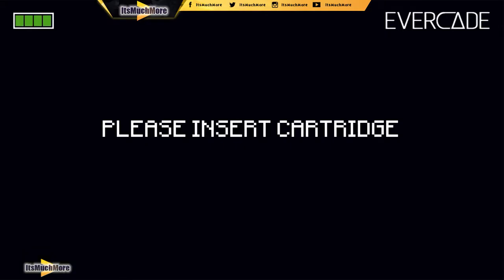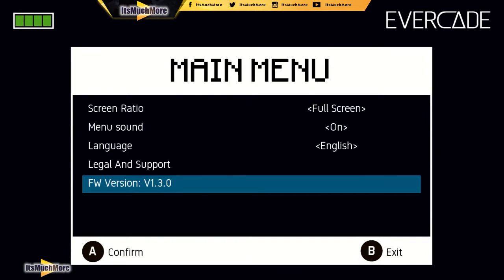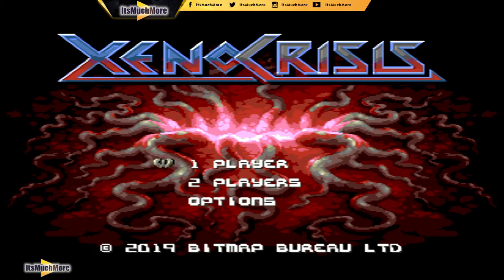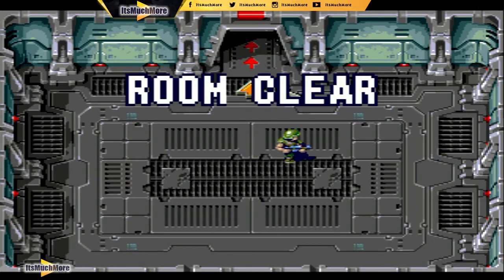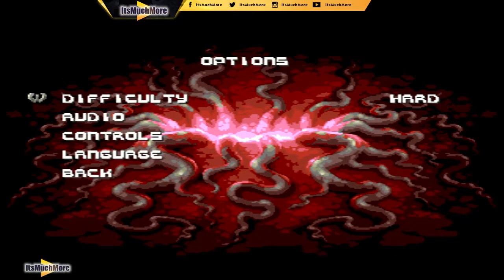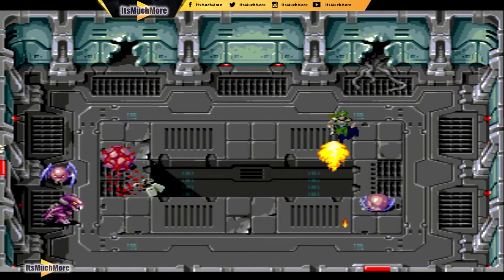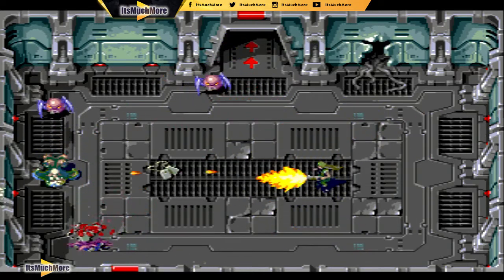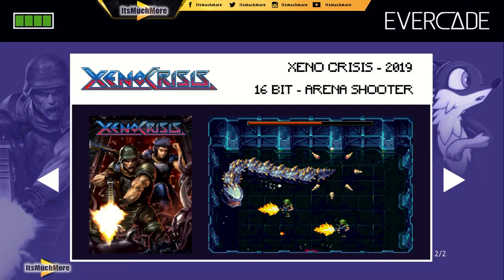Evercade - Xeno Crisis | First Look Gameplay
James from ItsMuchMore takes a look at Xeno Crisis for the Evecade

All the latest info, tips, user manuals and more for the Evercade retro handheld console can be found on this amazing

Here is the equipment used in the video :
- Amazon Basics 3m HDMI Mini
- KabelDirekt 1m Mini HDMI
- Hauppauge HD PVR 2 Gaming Edition
- Evercade Handheld

If you would like to record and stream the Evercade then check out our video

Capture Device
Mouse Pad
Tripod Adapter